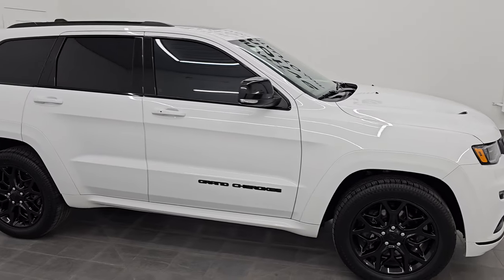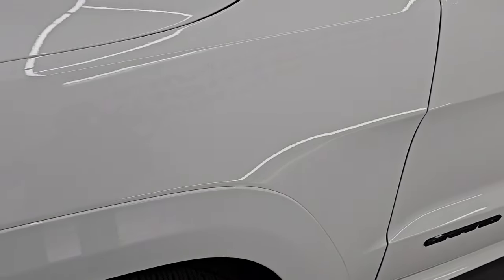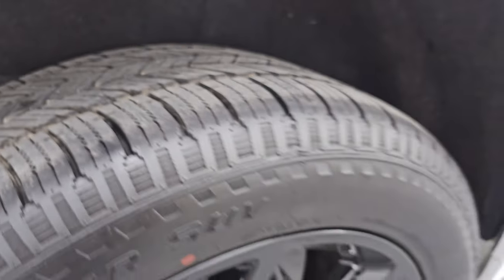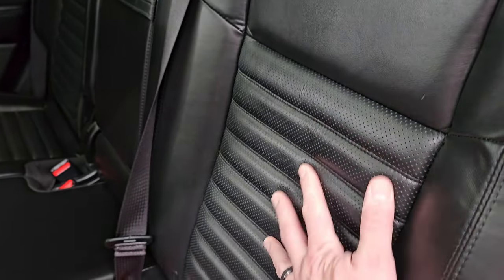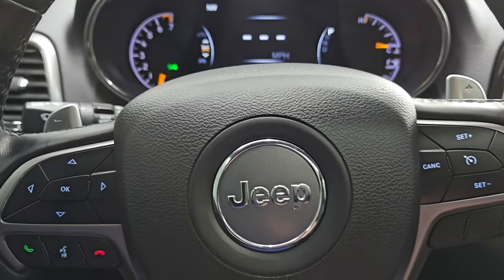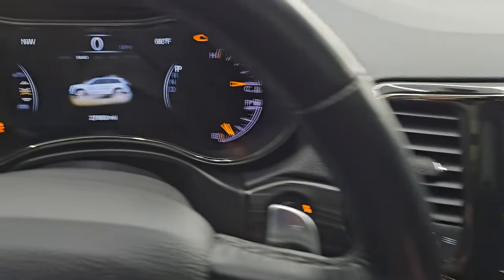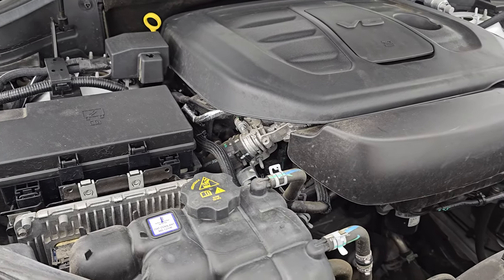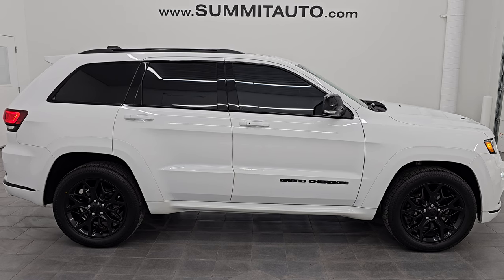2021 JEEP GRAND CHEROKEE LIMITED X NAV PANO BRIGHT WHITE 4K WALKAROUND 14536Z SOLD!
This 2021 JEEP GRAND CHEROKEE LIMITED X WITH NAV PANO AND HEATED LEATHER IN BRIGHT WHITE CLEARCOAT FOR SALE IN FOND DU LAC OSHKOSH WISCONSIN 54935 is the vehicle we did walk around review of today.

Thank you for checking out this video of this 2021 JEEP GRAND CHEROKEE LIMITED X WITH NAV PANO AND HEATED LEATHER IN BRIGHT WHITE CLEARCOAT FOR SALE IN FOND DU LAC OSHKOSH WISCONSIN 54935

STOCK: 14536Z
PRICE: $36,499
MILES: 27,785
MAKE: JEEP
MODEL: GRAND CHEROKEE
VIN: 1C4RJFBG4MC672911
LOCATION: FOND DU LAC OSHKOSH WISCONSIN, 54937 TRUCKS ON 41

1 OWNER! CLEAN TITLE! CLEAN CARFAX!* 3.6 Liter DOHC V6 Pentastar Engine With ESS Electronic Start/Stop Technology, 293 Horsepower* Limited X Package* 8 Speed Automatic Transmission* Quadra-Trac II System 4x4 Four Wheel Drive 4WD* Automatic Transmission Center Console Shifter* Selec-Terrain System with Snow/Sand/Mud/Rock Selectable Terrain Settings* Factory GPS Navigation System* Power Panoramic Vista Roof Sunroof Moonroof Sun Roof Moon Roof* Reverse Backup Camera Rearview Camera* Dual Rear Exhaust* Blind Spot Monitoring with Rear Cross-Path Detection* Start / Stop Technology Start/Stop* Dual Power Heated Seats* Non Smoker* Black Ebony Leather Seats* Bucket Seats* Memory Driver's Seat* 2nd Row Bench Seating* Power Mirrors with Built-in Directional Signals* Heated Power Mirrors with Blindspot Indicators* Electronic Stability Control Traction Control ESC* Downhill Assist Control DAC* Summit Trail Climber SUV 265/50 R20 Tires* 20 Inch Rims Premium Wheels* Painted Alloy Rims Premium Wheels* Four Wheel Disc Brakes* HID High Intensity Discharge Headlights* LED Fog Lights* LED Running Lights* LED Tail Lamps* Reverse Sensors* Roof Rack Rails* Blind Spot and Cross Path Detection System* Easy Fuel Capless Fuel Fill* Sport Hood With Simulated Heat Extractors* AM / FM Radio Tuner* Sirius/XM Satellite Radio Capabilities Sirius / XM* Uconnect (R) 8.4 AM/FM System 8.4 Inch Touchscreen with AM/FM* SOS / Assist System* U Connect Hands Free Bluetooth Hands-Free Phone System Blue Tooth* Android Auto Compatible* Apple Car Play Compatible* Auxiliary MP3 Jack Portable Audio Connection* USB Jack Portable Audio Connection* Offroad Pages* Enter-N-Go System Keyless Entry System* Keyless Entry with Factory Remote Start* Push Button Start* Power Raise and Close Rear Gate* Rear Window Defroster* Adjustable Height Seatbelts* Driver and Passenger Front Air Bags* L.A.T.C.H. Child Safety System* Side Curtain Air Bags SRS Safety Restraint System* 2nd Row Power Windows* Heated Steering Wheel Multi-Function Steering Wheel Controls* Homelink System with Three Programmable Buttons for Garage Doors, Lighting Systems & Security Systems* Compass, Outside Temperature Display and Mileage Display* Dual Multi-Zone Climate Control* Fold Down Rear Seats* Factory Floormats* Woodgrain Dash And Door Trim* Air Conditioning AC* Cruise Control* Power Locks* Power Windows* Automatic Headlights Autolamp* Tilt/Telescope Steering Wheel* 115V / 150W Auxiliary Power Outlet* 5 Year / 60,000 Mile Remaining Powertrain Factory Warranty, Whichever comes first* Bright White ClearcoatONE OWNER! CLEAN AUTOCHECK! Very very clean inside and out! This is one of the sharpest 2021 Jeep Grand Cherokee suvs we have ever had on our lot! Make your move before this super clean 4wd is gone!*